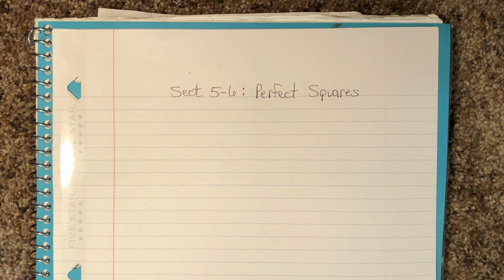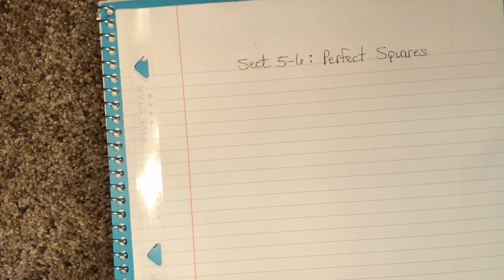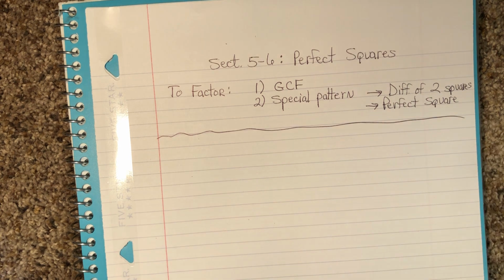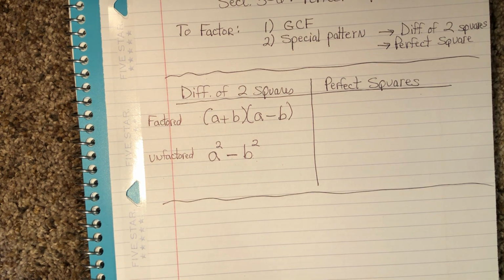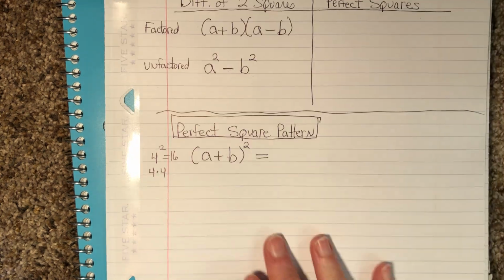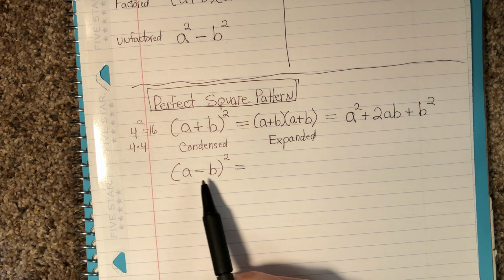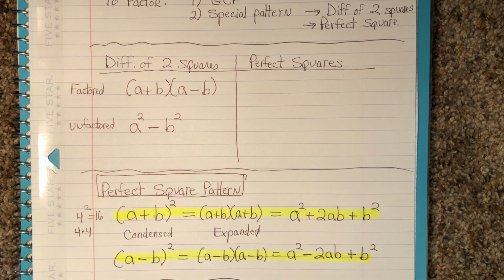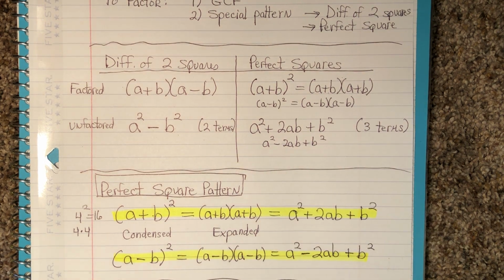[8-2] Section 5-6: Factoring Perfect Squares (part 1)